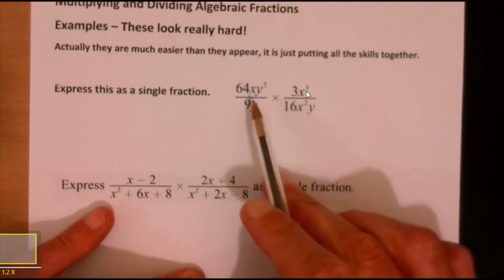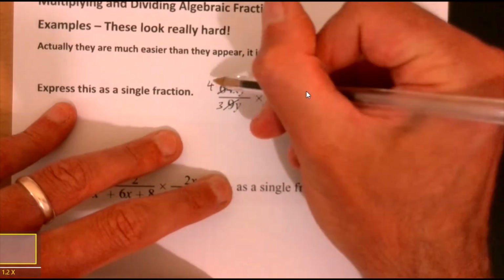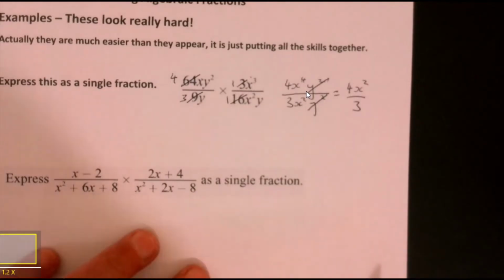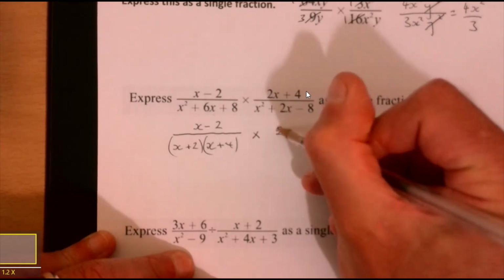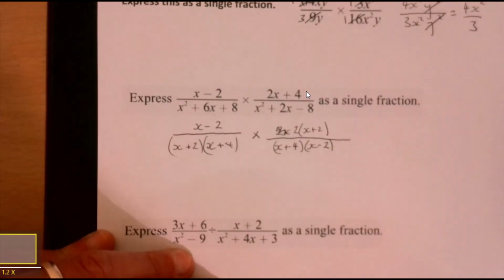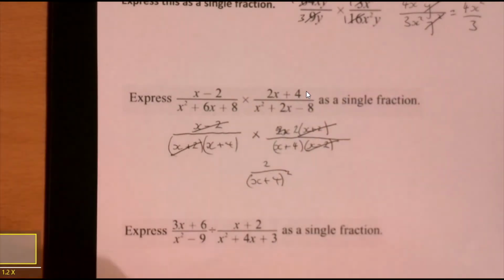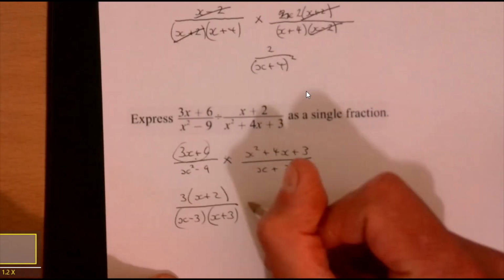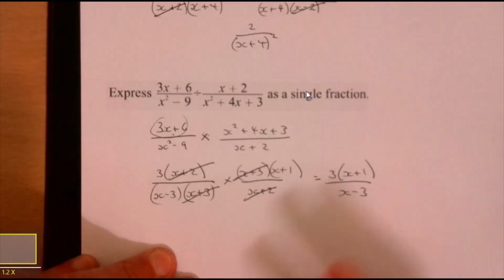Multiply and Divide Algebraic Fractions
GCSE Maths, Multiply and divide algebraic fractions. Looks hard but just follow the steps.